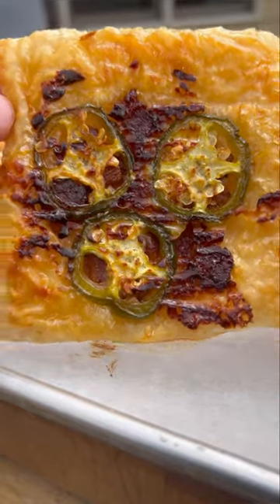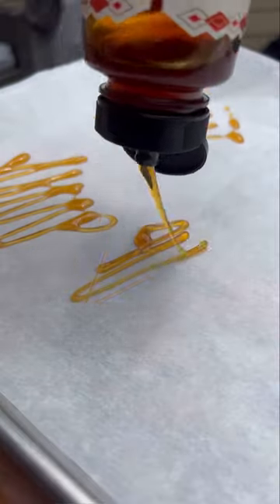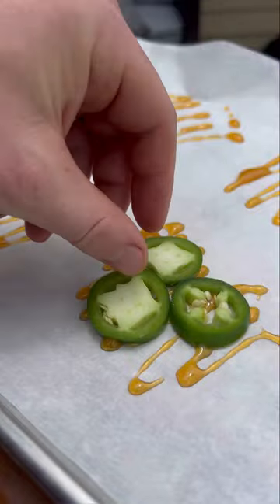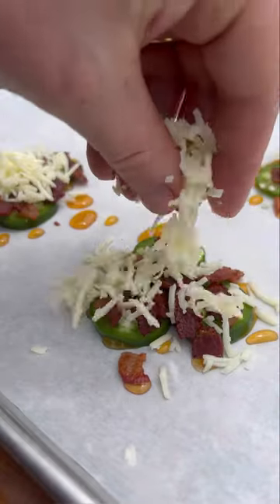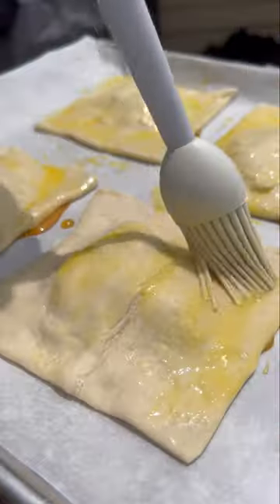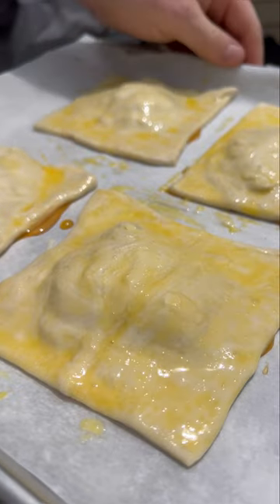THAT viral puff pastry 🔥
Easy Upside Down Puff Pastry 🥐🥓🌶️
RECIPE

1 puff pastry sheet (1/2 of a container)
3 slices of bacon, cooked & crumbled into bits
1 jalapeño, thinly sliced
1/2 C shredded cheese
Hot honey
1 egg, beaten for egg wash

-unfold pastry sheet and cut into 4 equal pieces
-lay a piece of parchment paper on a baking sheet & add hot honey in each quadrant — about the size of the quartered pastry
-top with jalapeño slices, bacon bits, and cheese — repeating as needed
-place a piece of the cut puff pastry over each prepared quadrant and and brush with the egg wash
-bake for 15-20 minutes or until golden brown.
-serve & enjoy!